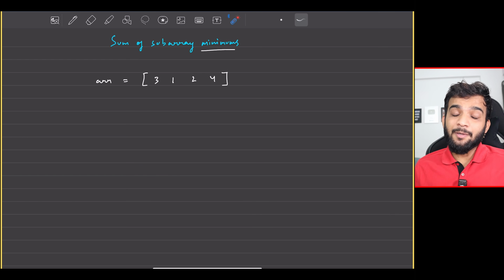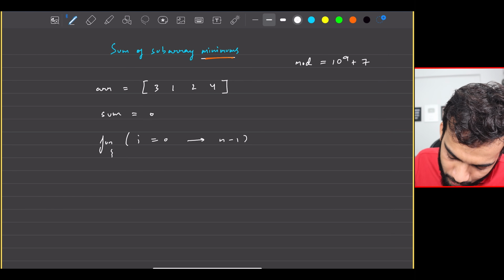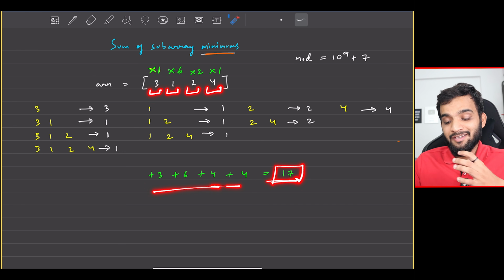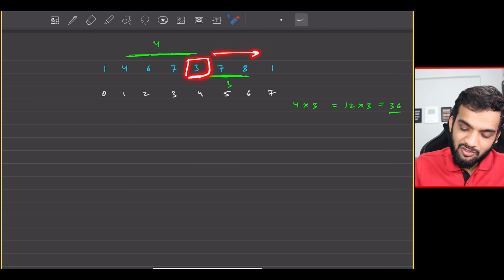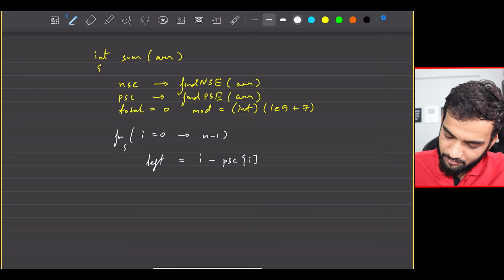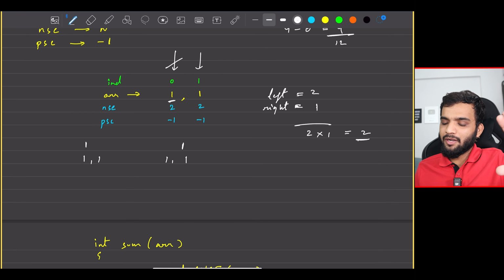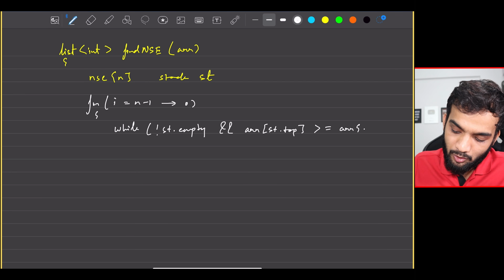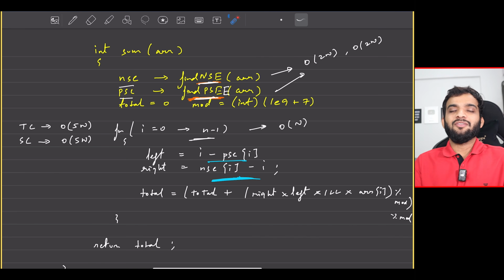L9. Sum of Subarray Minimum | Stack and Queue Playlist